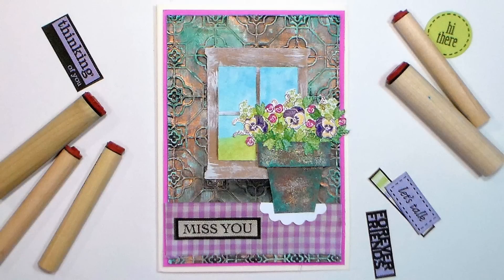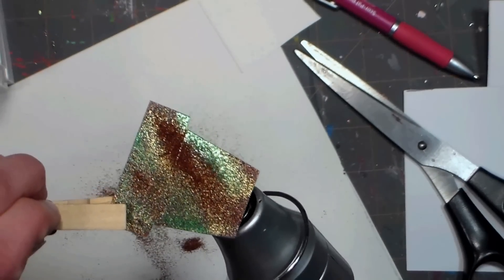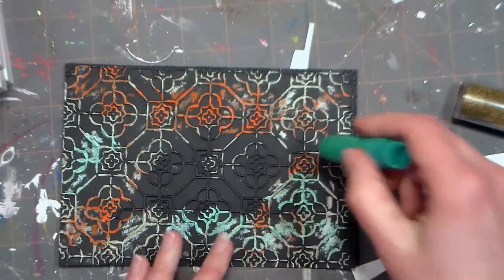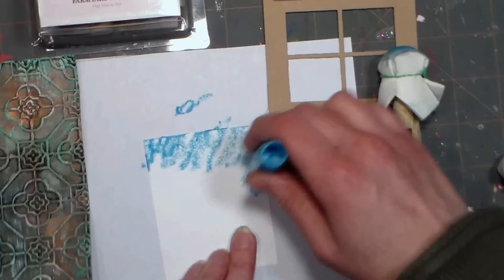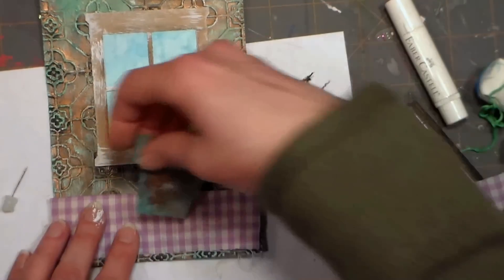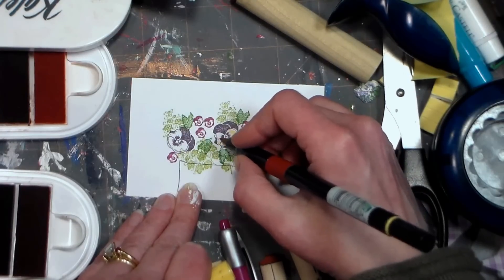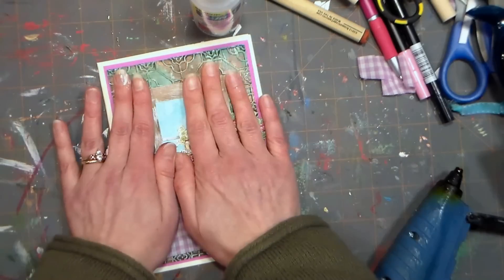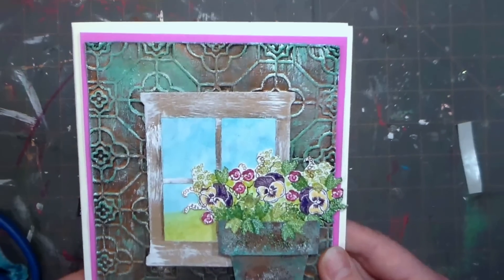Copper & Terracotta Patina Effects for Stamping // Gelatos , Paint & Peg Stamps //Stamp School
Supplies:
Cardstock: Black, cream, purple, white
Embossing folder (any geometric tile design)
Dye inks
Gelatos or watersoluble oil pastels
Acrylic paint: copper, white, teal
Fabric scrap
Embossing powders in gold, rust and verdigris or similar colors
pen
sentiment label
Window die or hand cut it with an X-acto knife

Credits:
Video production and Craft ideas: Lindsay Weirich